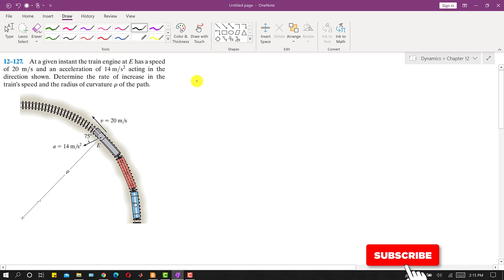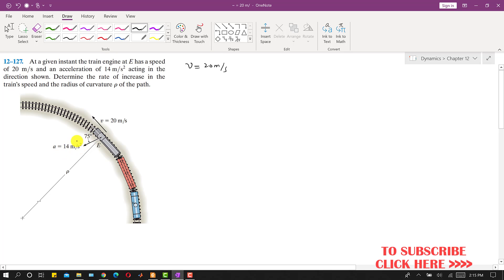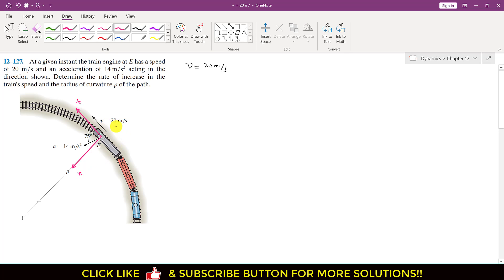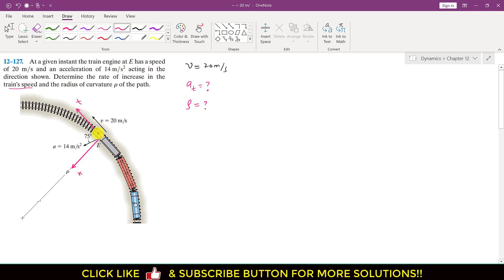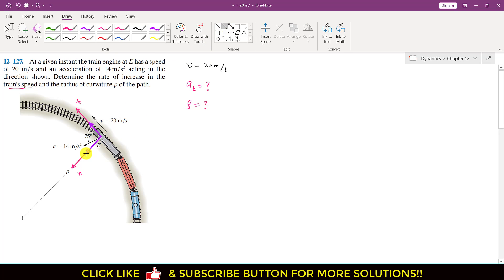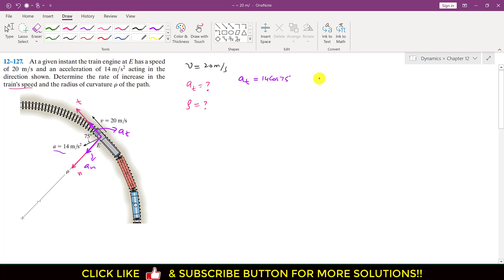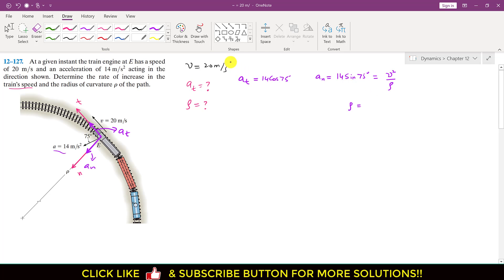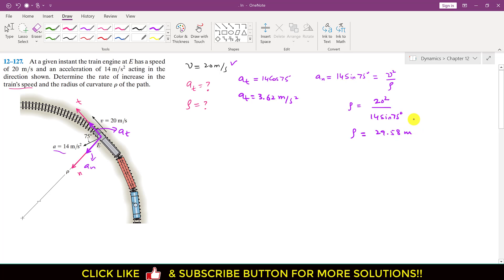12-127 | Curvilinear Motion | Engineering Dynamics Hibbeler 14th Edition | Engineers Academy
12-127 | Curvilinear Motion | Engineering Dynamics Hibbeler 14th Edition | Engineers Academy
12–127. At a given instant the train engine at E has a speed of 20 m/s and an acceleration of 14 m/s2 acting in the direction shown. Determine the rate of increase in the train’s speed and the radius of curvature r of the path.